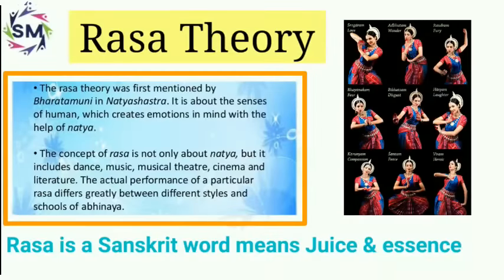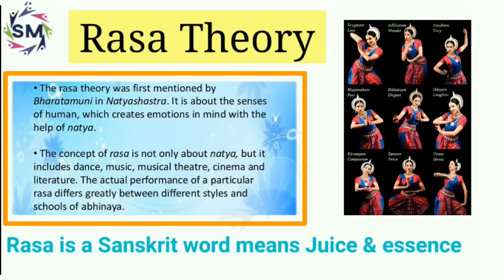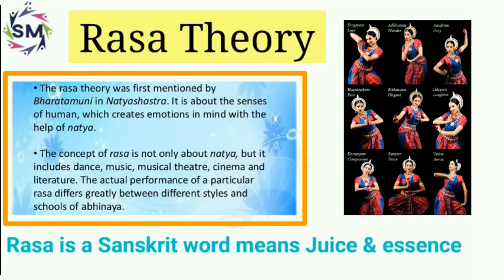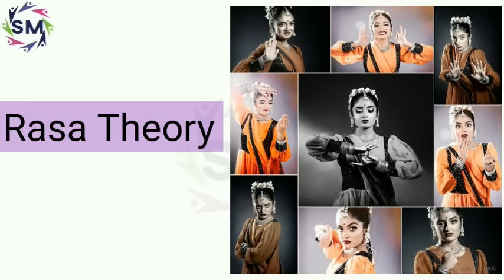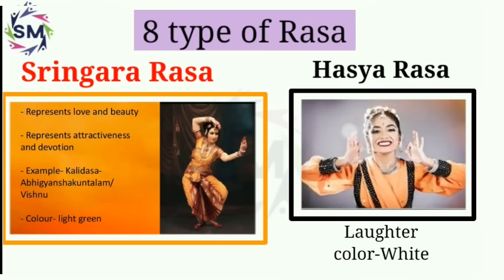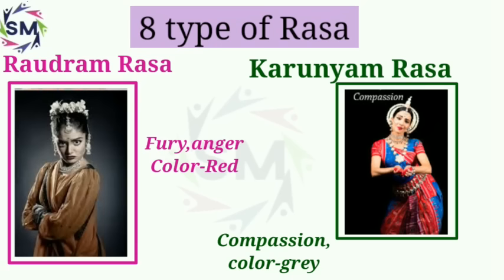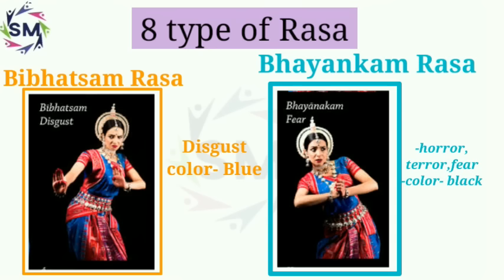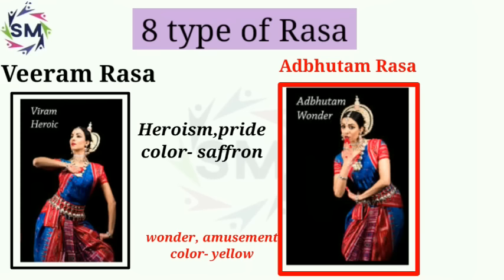✔️Rasa Theory Indian Aesthetic , explanation in hindi.MEG-5